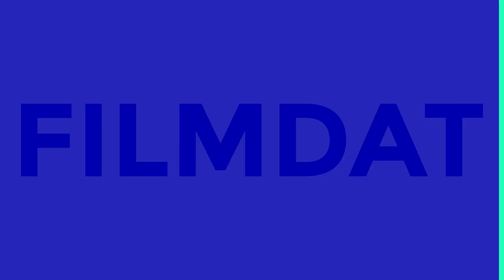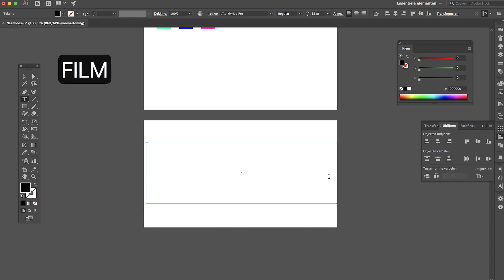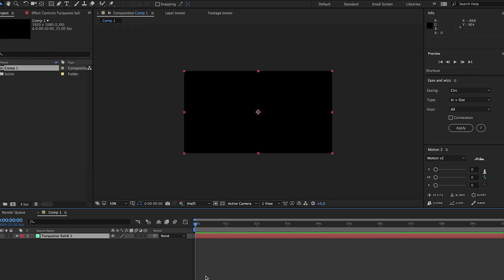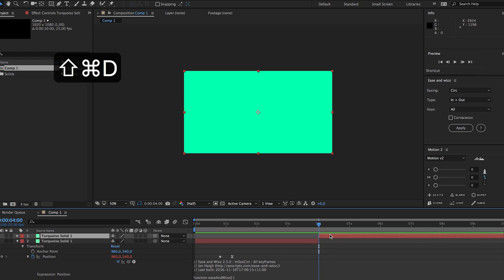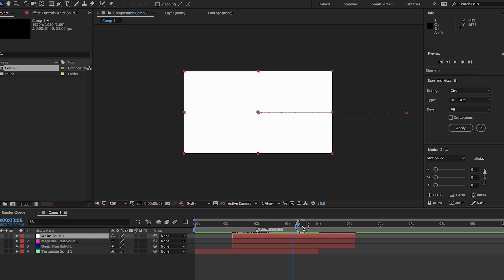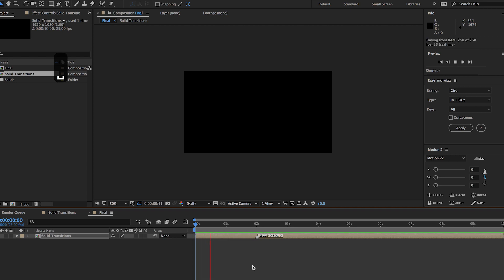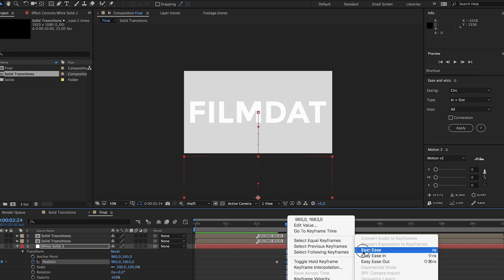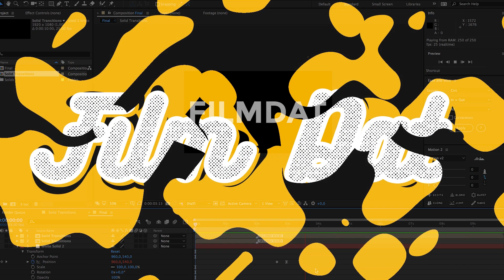Color Switch Transition Tutorial in Adobe After Effects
This time I've made a little tutorial on how to do a "Color Switch Transition" with sliding solids.

It's not just about the result, but I hope you guys will also learn from some of the steps I take and the way I work in these programs. These tutorials should never be about copying someone's work or idea, but it's about getting better in AE and AI so you can use these tricks to boost your own creativity.